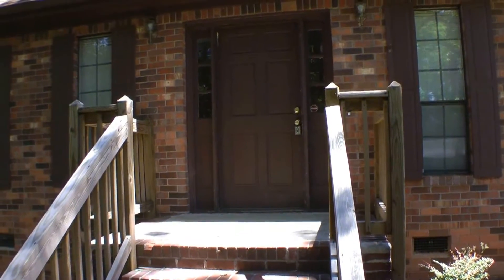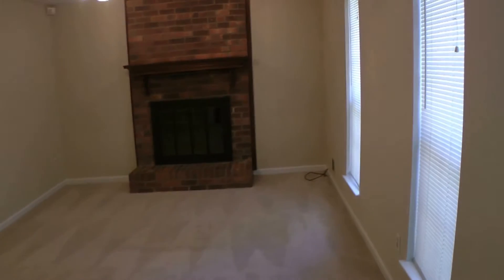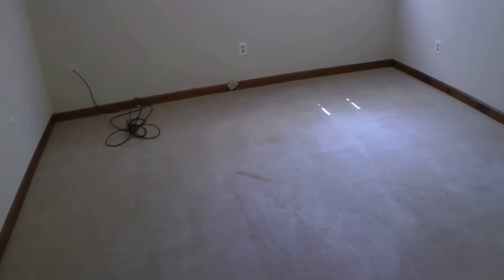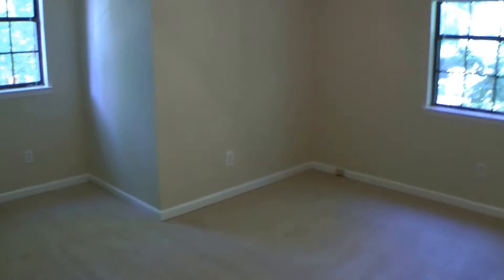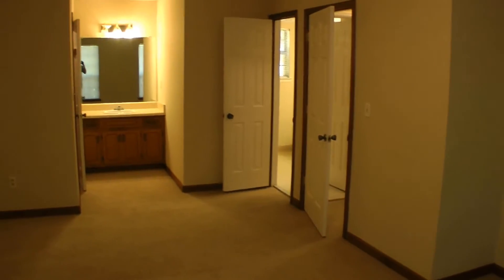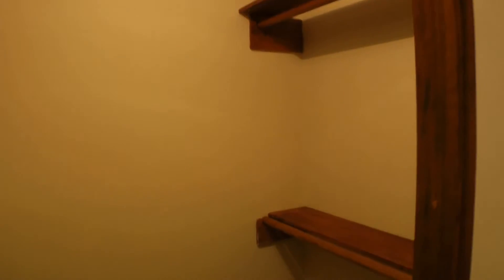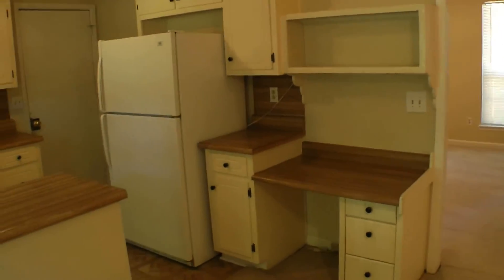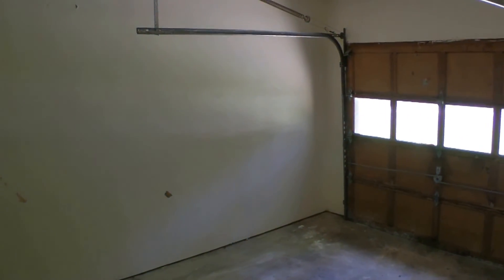"Home For Rent in Atlanta" Jonesboro Brick Home 3BR/2BA by "Property Management Atlanta"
to know more about "Property Management Atlanta". for a list of our available properties--all online!

Looking for a "Home For Rent in Atlanta?" Here's a complete video walkthrough tour of 8292 Blackfoot Trail, Jonesboro, GA 30236. You will enjoy the convenience to I-75, I-675, and Downtown Jonesboro in this charming 3-bedroom, 2-bathroom brick home! This property is located near Lake Spivey, shops and restaurants off of Mt. Zion Rd., Children's Healthcare at Mt. Zion, and Southlake Mall. Within minutes, you can be at Hartsfield - Jackson Airport,Clayton State University, or Downtown Atlanta! This property includes: 1-car garage; entertainment deck overlooking the backyard; wall-to-wall carpet throughout; kitchen with breakfast bar and tons of cabinets; washer and dryer connections; ceiling fans; coat closet; large downstairs master suite with walk-in closet and private bathroom; living room with fireplace; and 2 spacious upstairs bedrooms. Families are sure to love this "Home For Rent in Atlanta".

This custom video tour is a service of the leader in "Property Management Atlanta". Owners who don't want to be landlords appreciate our end-to-end property management! Our website holds answers to all your "Property Management Atlanta" questions.

Get to know more about "Property Management Atlanta"! and see how Ritan Property Group can make life easier for you.